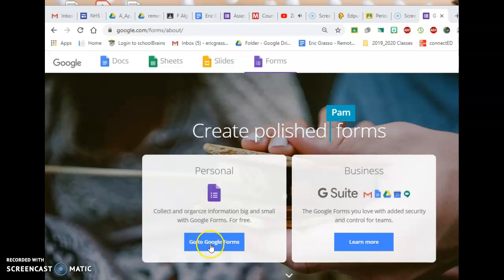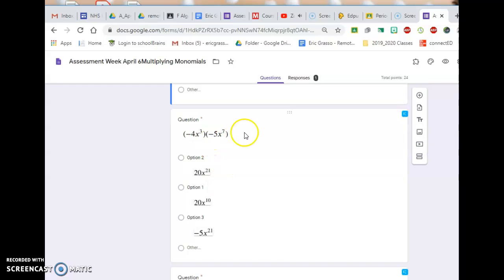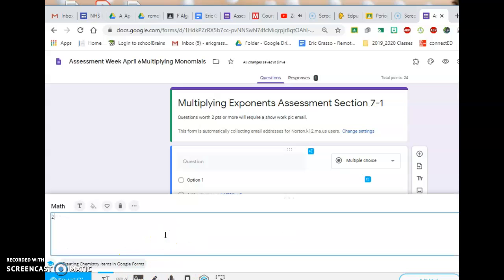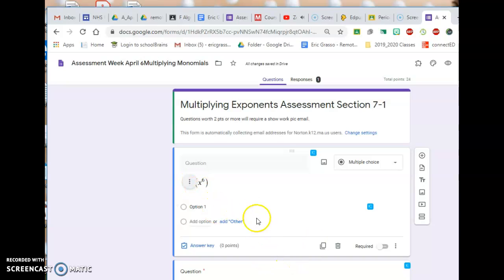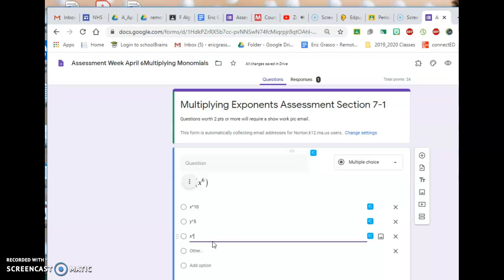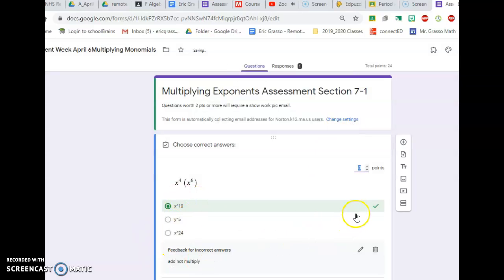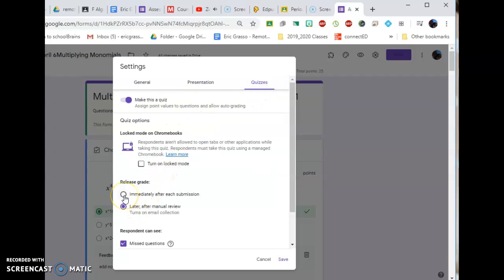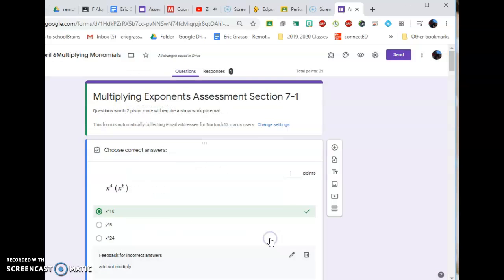How to create a google form